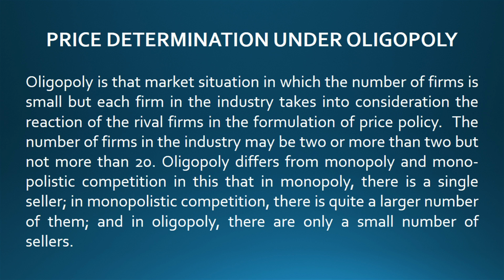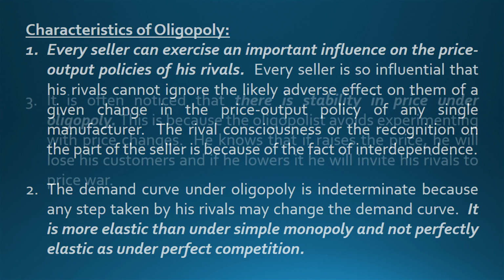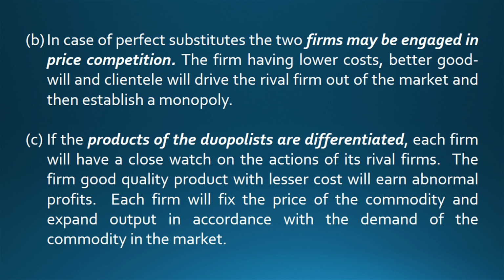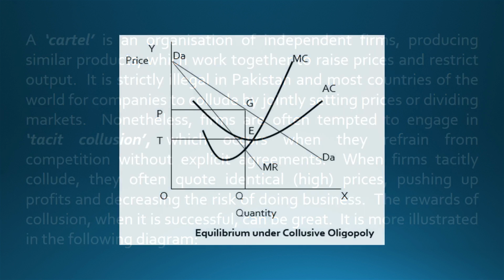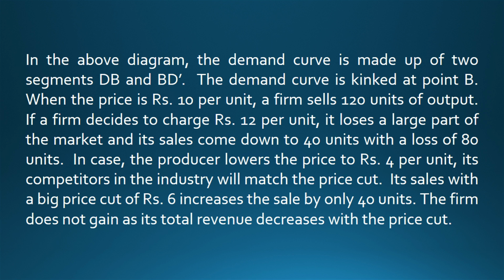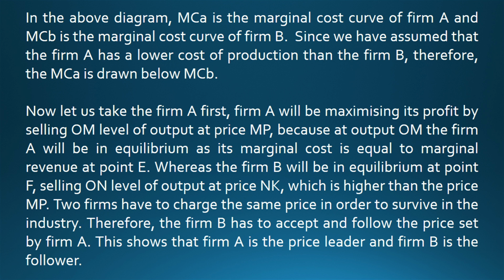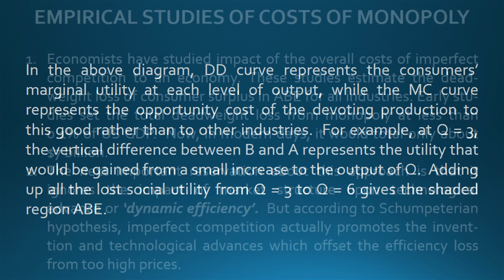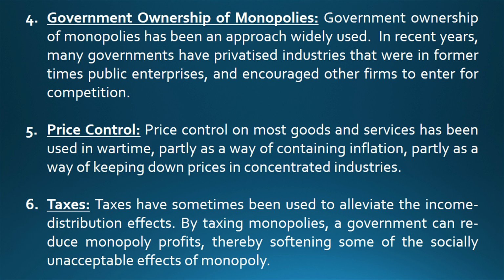Price Determination under Oligopoly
Topics covered in this video are:
• Definition of oligopoly
• Classification of oligopoly
      o Duopoly
      o Oligopoly
• Types of market structures
• Causes of oligopoly
• Characteristics of oligopoly
• Effects of oligopoly
      o Under duopoly
      o Under oligopoly
• Collusive oligopoly
• Price determination models of oligopoly
      o Kinky demand curve
      o Price leadership model
      o Types of price leadership
      o Price determination under price leadership
      o Difficulties of price leadership
• Economic costs of imperfect competition and oligopoly
• Empirical studies of costs of monopoly
• Intervention strategies

Study Notes for the subjects of Economics, Master of Arts, Karachi University. It is also helpful for the students of B.A., B.Com, BBA, MBA, B.Sc, M.Sc, ICAP, ICMA, PIPFA, Punjab University, private universities, etc.

To DOWNLOAD these study notes for free in PDF form,

Established since 2005. We are providing study notes on Economics for the students of M.A. University of Karachi absolutely free.

Study Notes are available on this WEBSITE on the following subjects:
Micro economics, macro economics, development economics, economics of planning, national income accounting, management economics, public finance, statistics